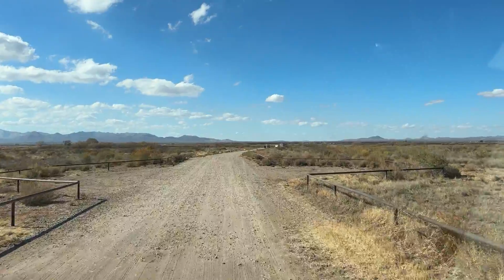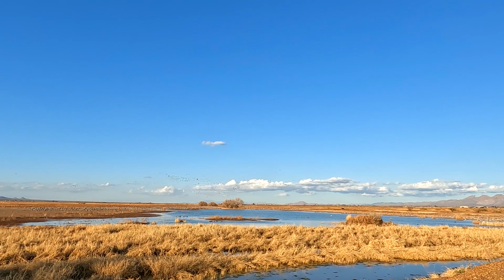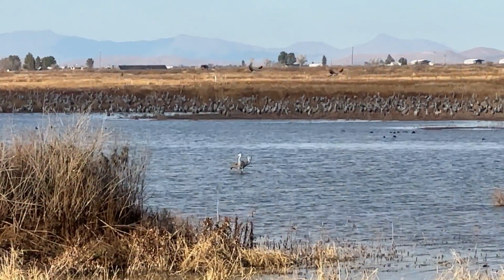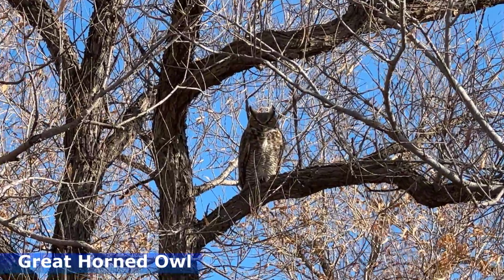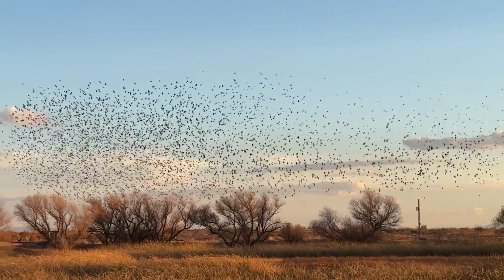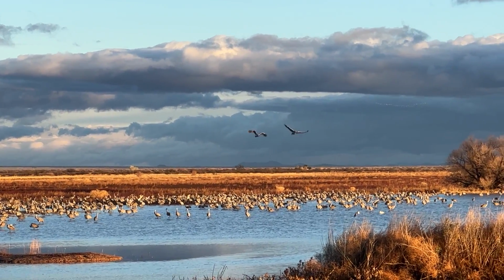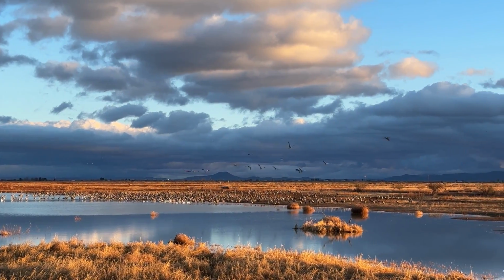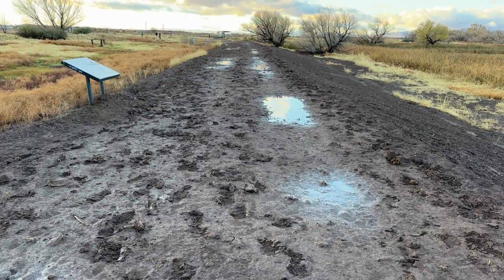[ARIZONA] Whitewater Draw Wildlife Area ~ Thousands of migrating Sandhill Cranes.